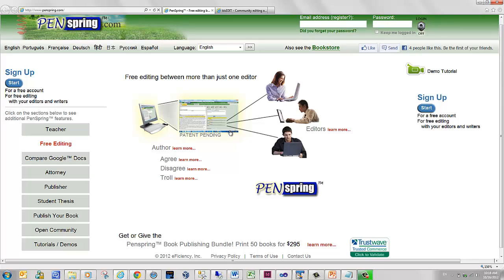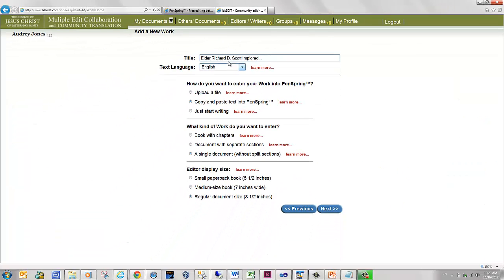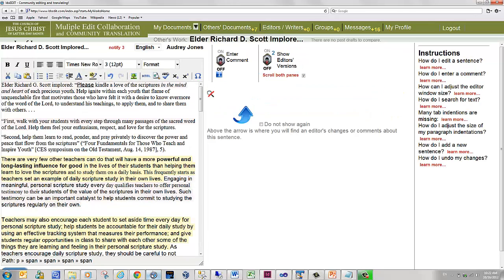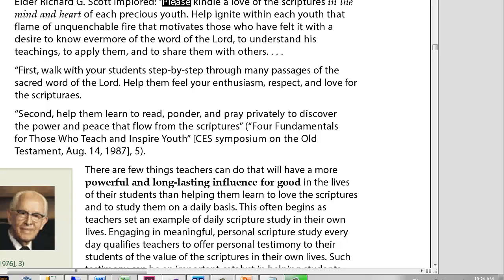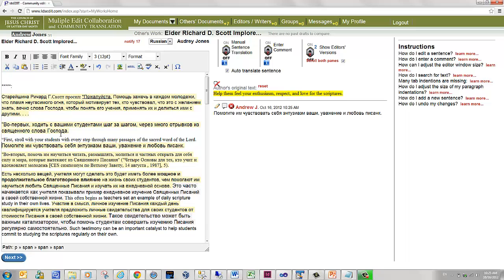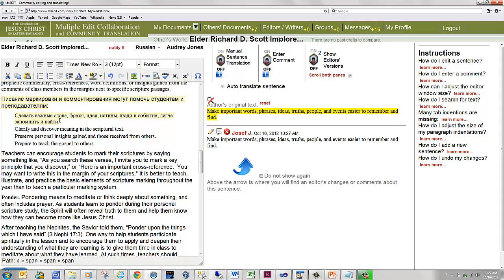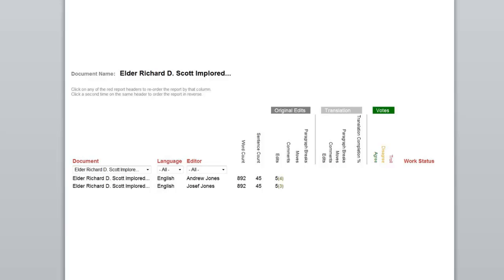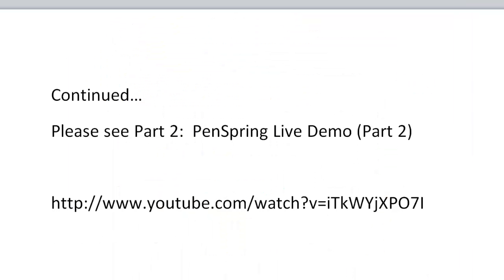PenSpring Live Demo (Part 1)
enSpring editing and translating - complete with InDesign processor. Corporate translating to coordinate publishing in many languages. Also, user access and team controls for translation efforts.